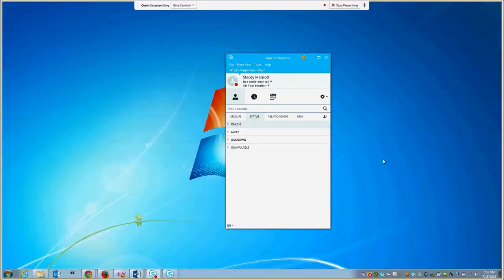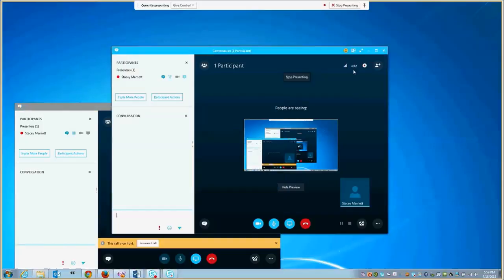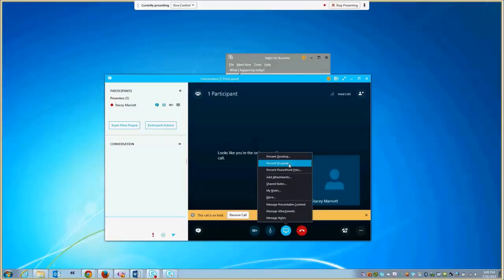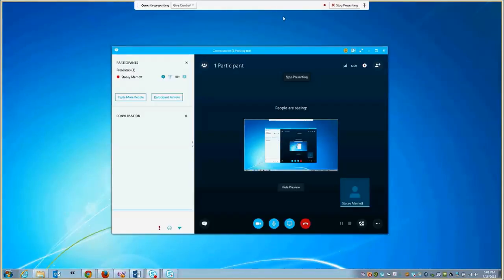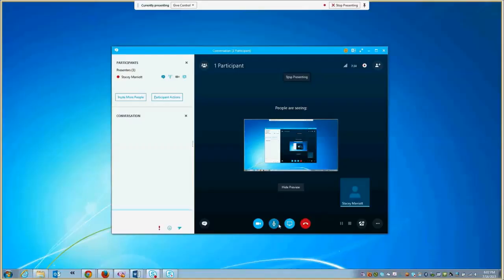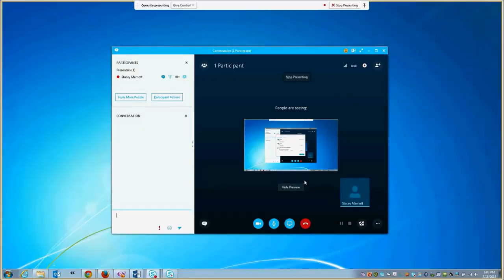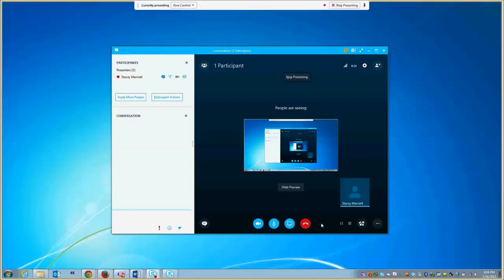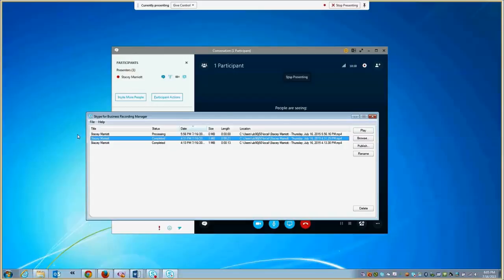Using Skype to Create a Tutorial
Do you need to demonstrate a computer application or using something on a computer? You don't need to buy any special software. You can use Skype to capture your computer screen and audio.